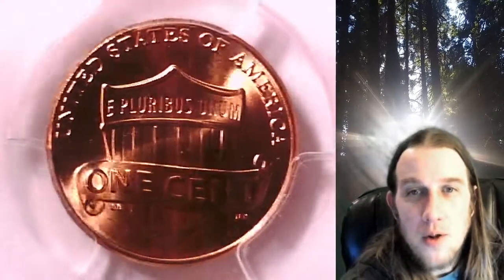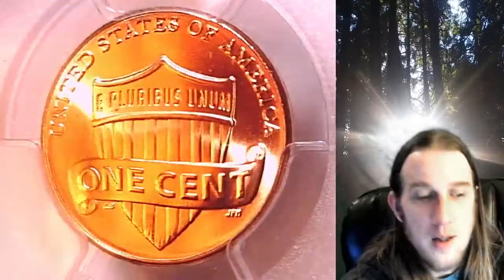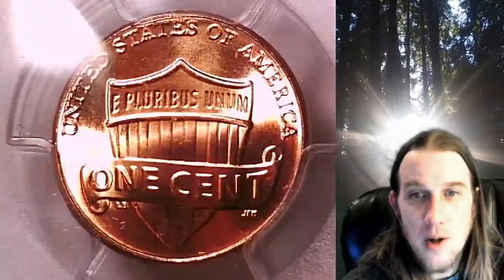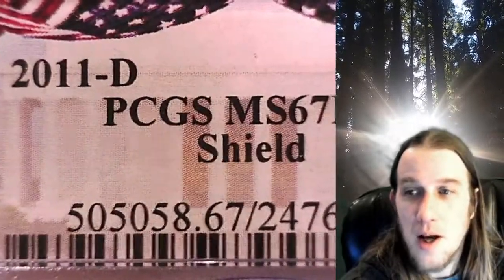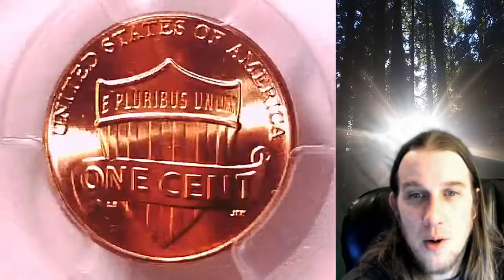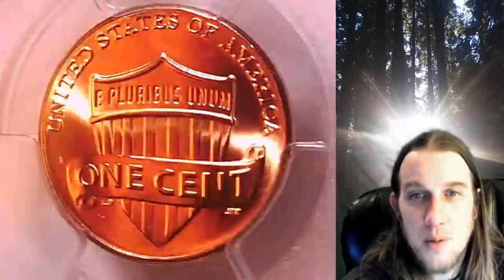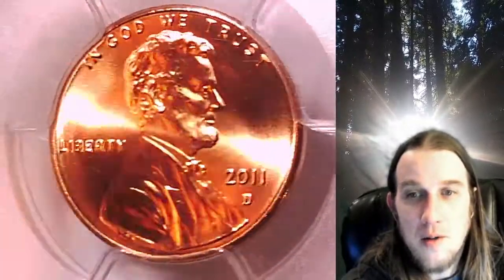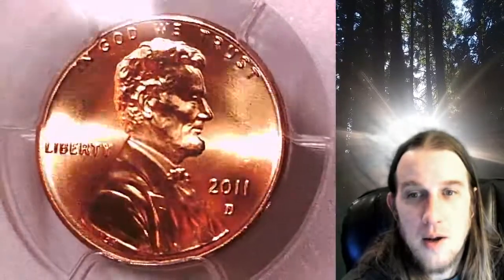Coin Store on Ebay 2011 D Lincoln Shield Cent Penny PCGS MS 67 RD 24769685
Link to Coin featured in Video

3GTWTBbpaHYEX712NP4yfEHZWmuFFL4Lnn